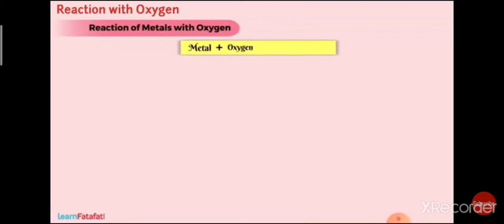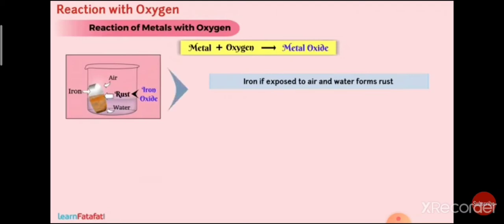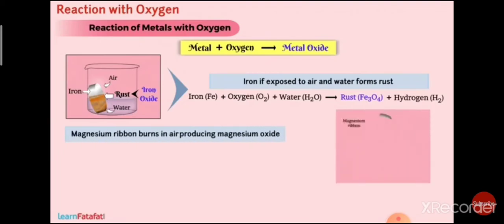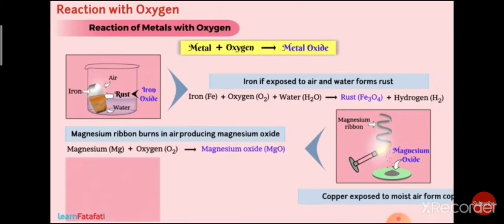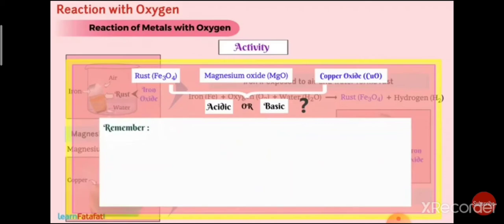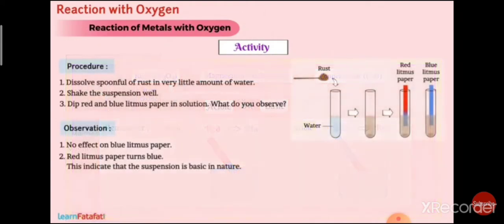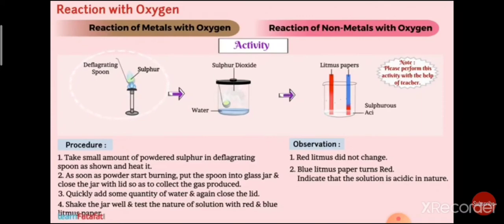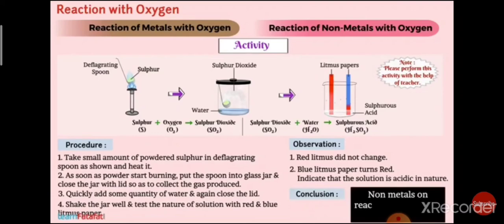Std 8 science Metals and non metals